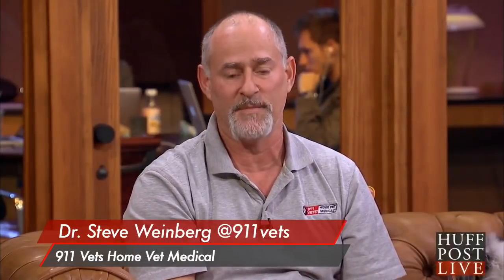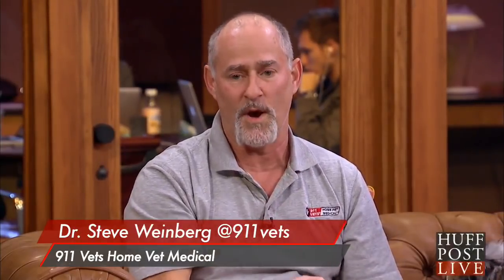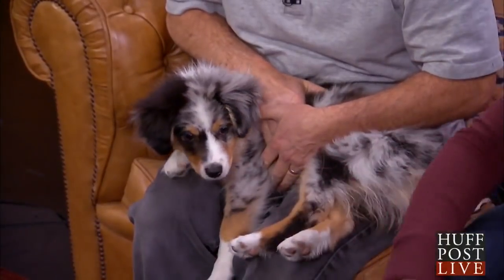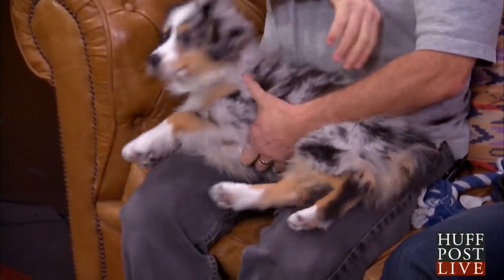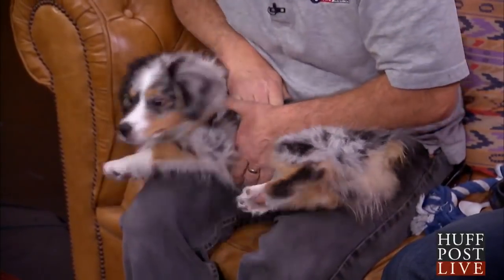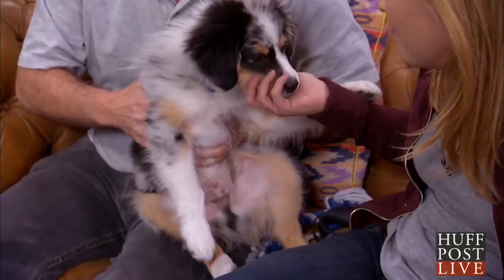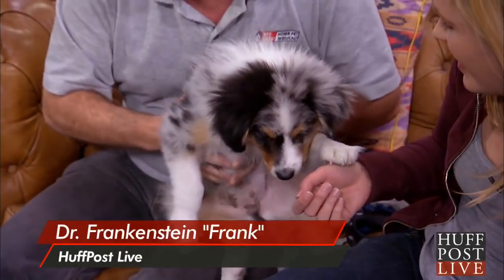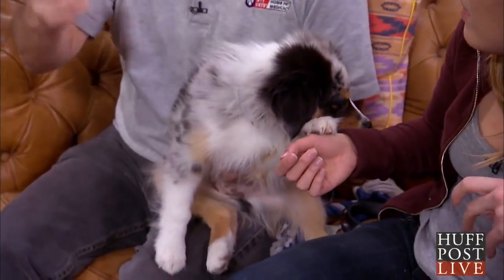How to Perform the Heimlich Maneuver On Dogs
We discuss the simple pet first aid techniques every owner should know, as well as pet safety and what to do in emergency situations. Dr. Steve Weinberg explains what to do if your dog is choking.